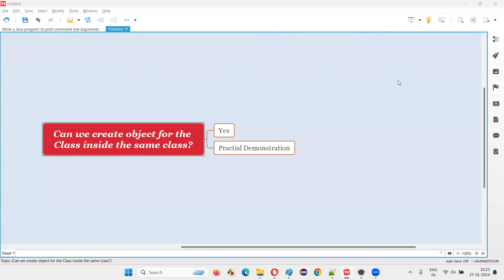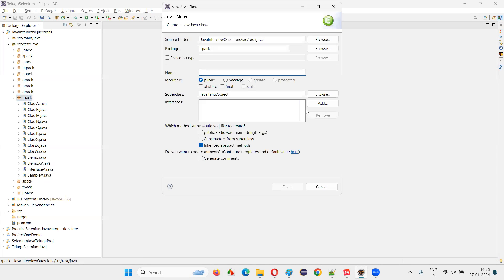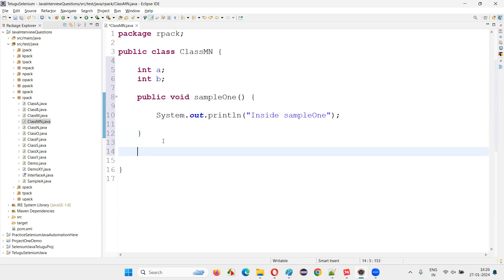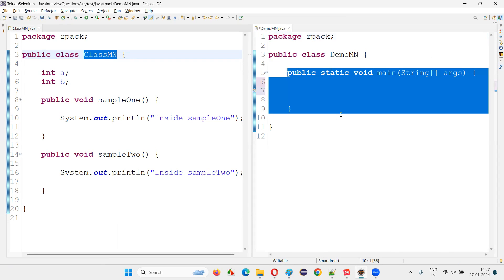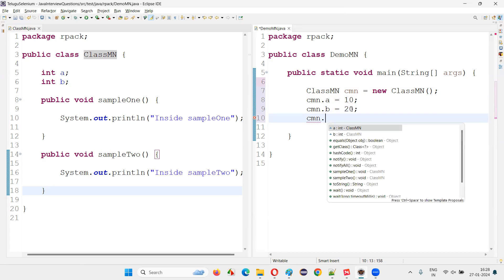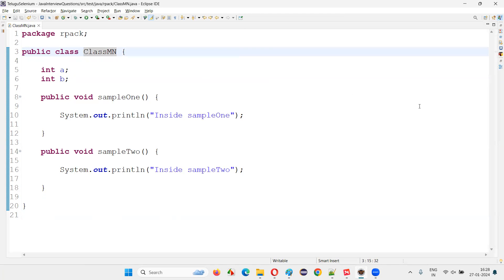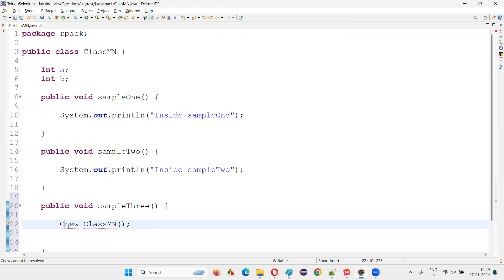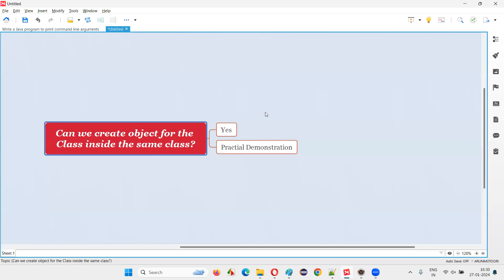Can we create object for the Class inside the same class (Core Java Interview Question #141)